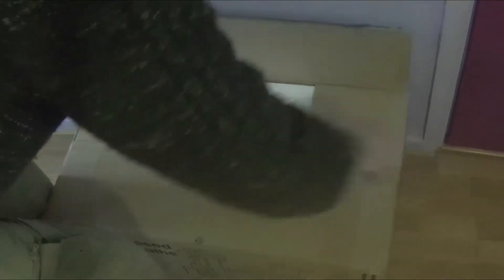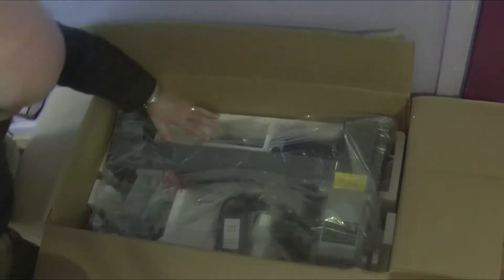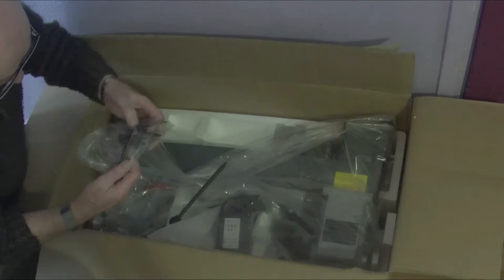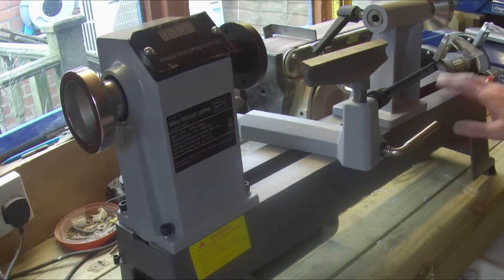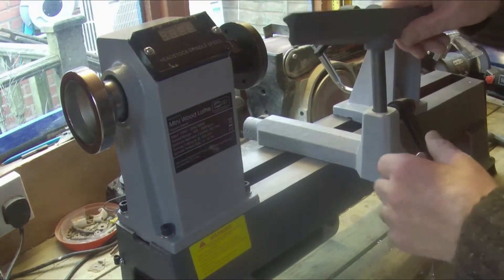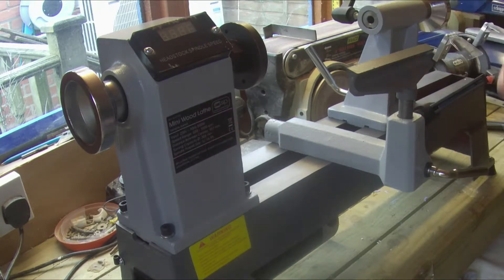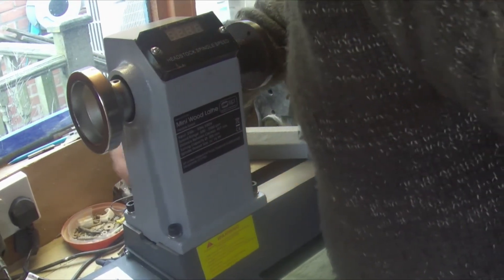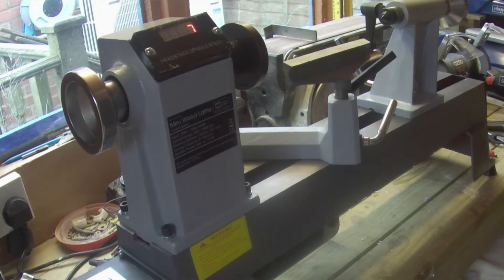SIP 01936 Lathe Unboxing and Set Up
Unboxing of my new SIP 01936  woodworking lathe and set up..